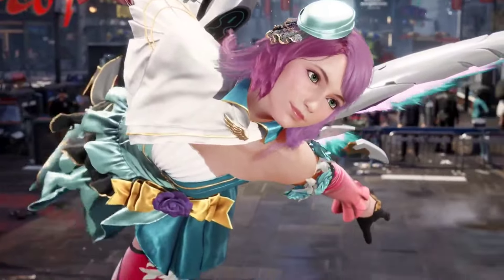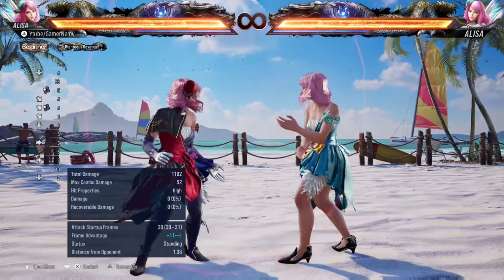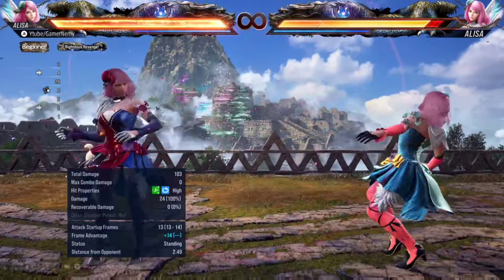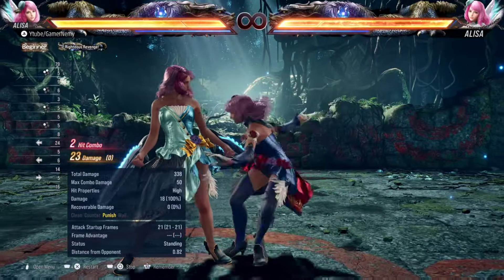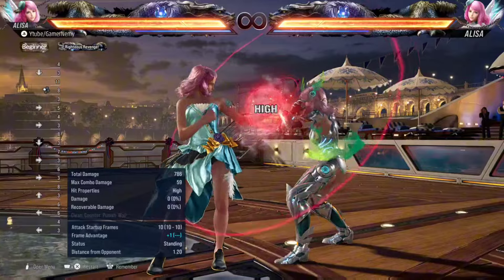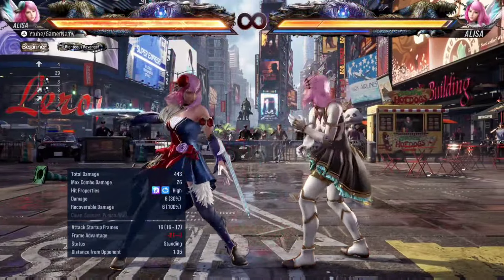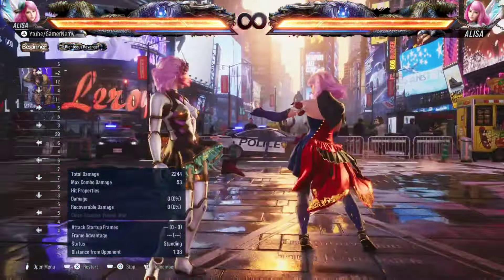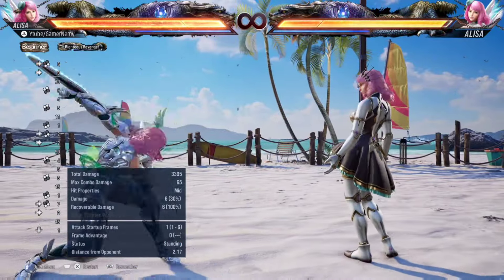An ALISA GUIDE To Your OFFENSE, DEFENSE & TIPS Around KEY MOVES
So you know which tools are good with Alisa but how exactly do you implement these tools in your gameplay? This guide is aimed at helping you improve your offense & defense based around Alisa's key moves whilst also giving you some tips and tricks such as frame traps, flow charts and setups to help you get the most out of her.

TIMESTAMPS
00:00 - Intro
00:45 - Versatility Of B1
05:47 - Df1 Mind Games
10:16 - OP DF2
12:07 - Alisa's Godlike 4
18:10 - Amazing F2 Poke To Initiate Pressure
23:58 - B3 Big Homing Move
25:22 - DF4 For Godlike Space Control
28:28 - UF2 Easy Chainsaw Access
31:26 - Decent Full Crouch Mixup
36:44 - iWR2 Pressure & Mixup Game
42:06 - Crazy Flight Pressure
45:44 - Chainsaw Flight
48:45 - Destruction Stance Tips/Overview
53:36 - DB3 Space Control Low
56:53 - D4 Go To Poke
58:30 - One Of The Best Lows In The Game
1:02:45 - How Use Her Heat
1:04:48 - Outro